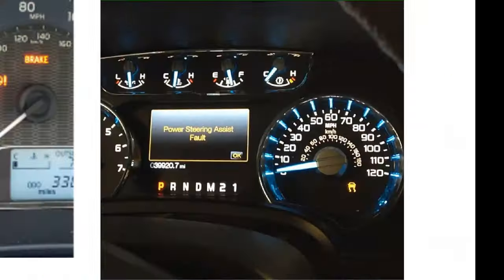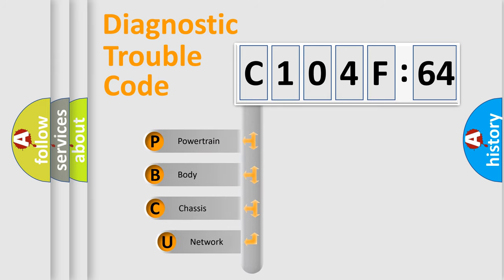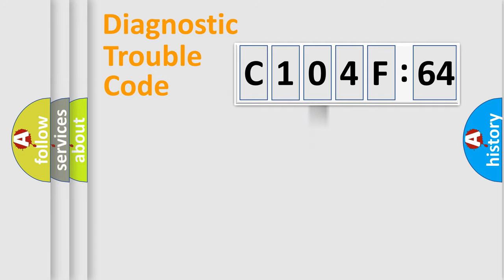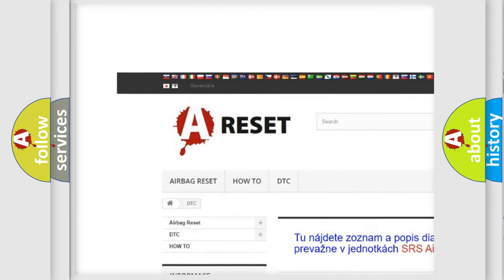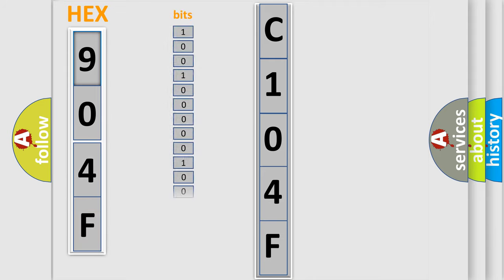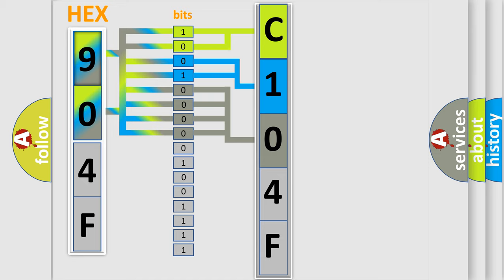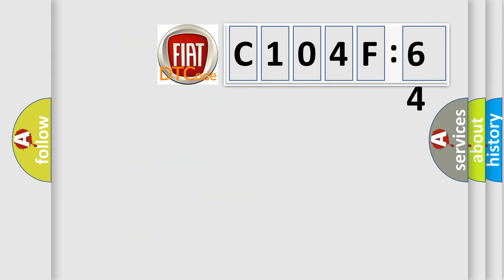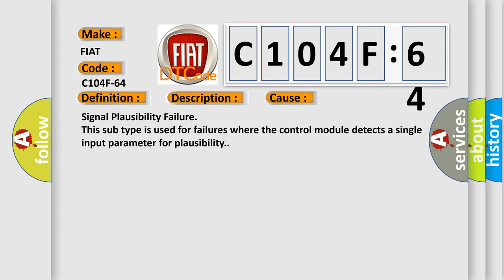DTC Fiat C104F-64 Short Explanation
Contents:
0:21 Basic DTC analysis according to OBD2 protocol standard.
1:48 Insight into programming
2:58 A diagnostically understandable description of the Diagnostic Trouble Code
3:05 Basic error definition

Make
FIAT
Code
C104F-64
Definition
Trailer Connected Status - Signal Plausibility Failure
Description
When the Trailer Tow Module TTM detects a poor connection at the vehicles Trailer Tow Connector
Failure Type